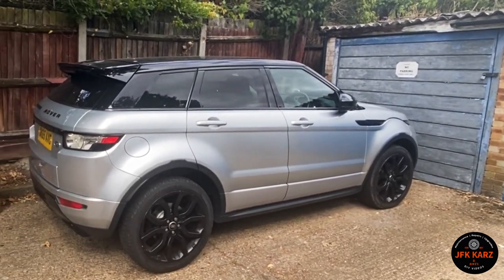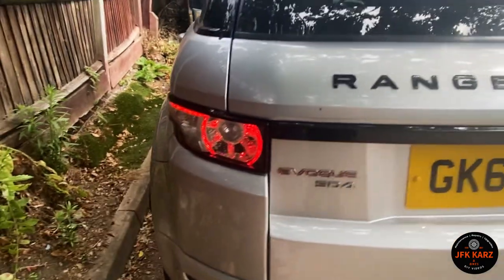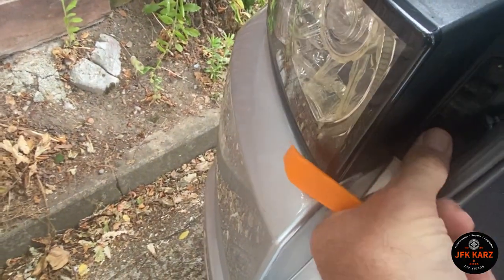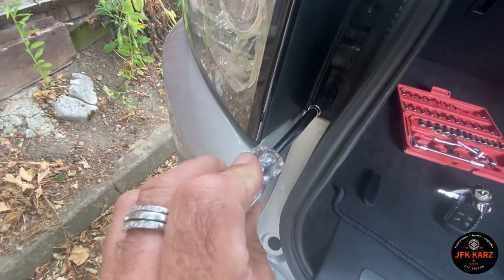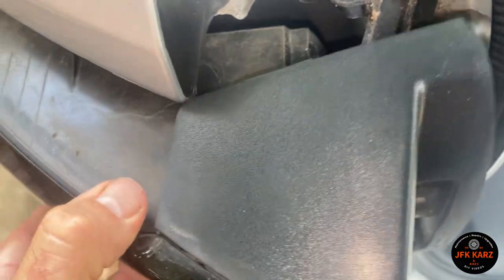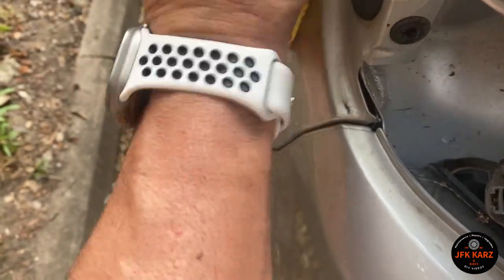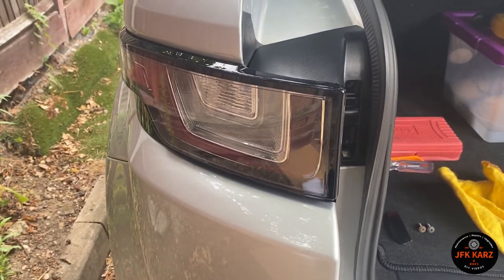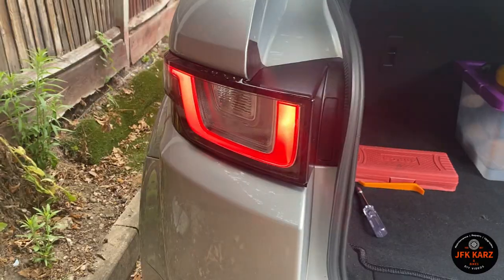Range Rover Evoque Rear Lights LED UPGRADE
This was carried out on a 2015 model.